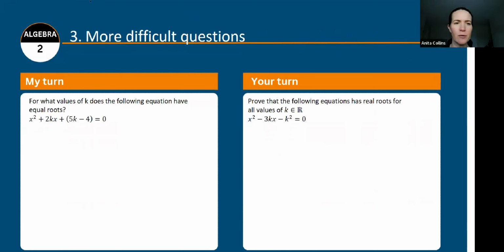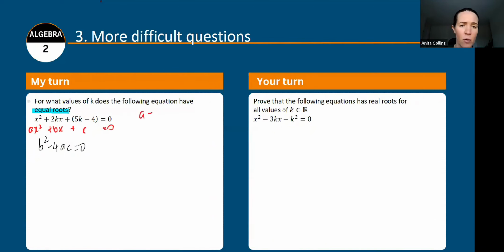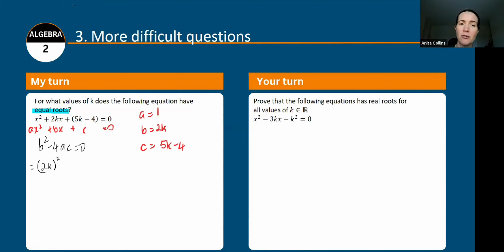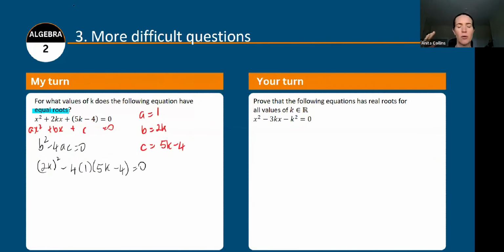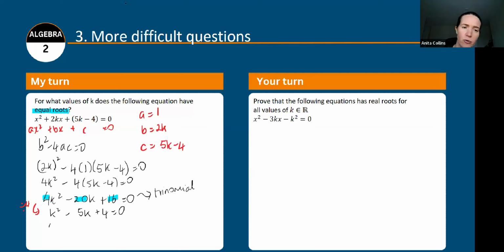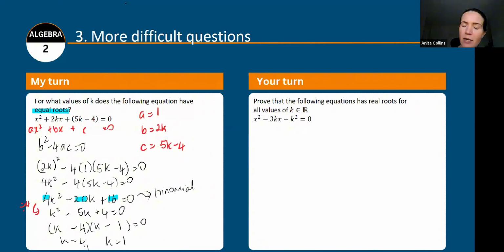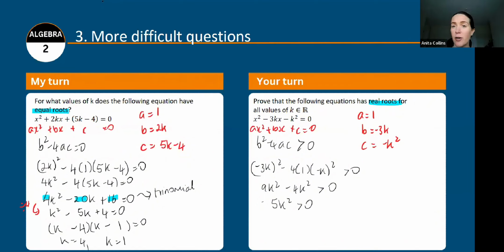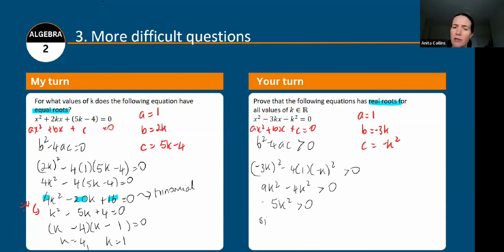The Roots of Quadratic Equations part 3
The questions in this video are typical exam-style questions. We use the skills we have just learned and applying them when the question has an extra layer of challenge.